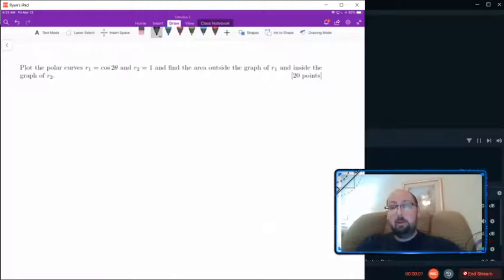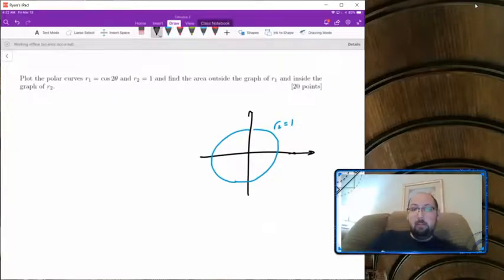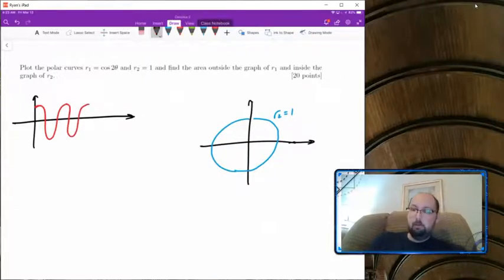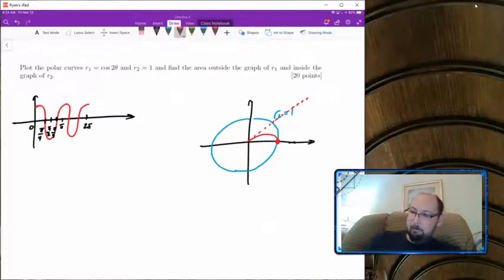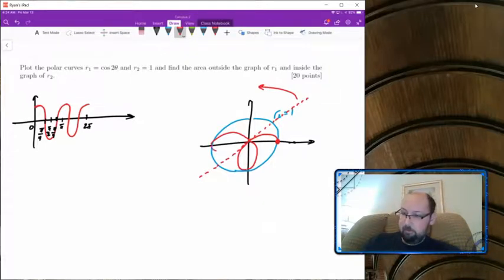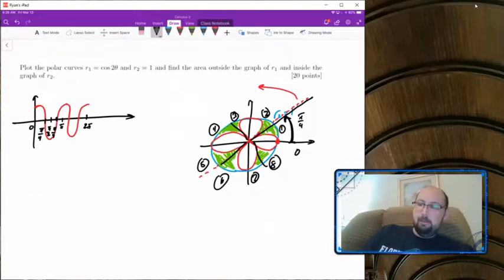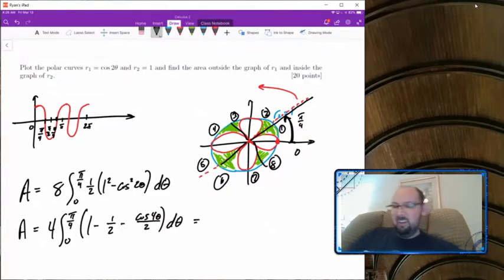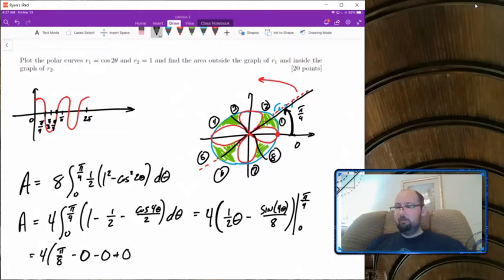Midterm Exam 2 Problem 7